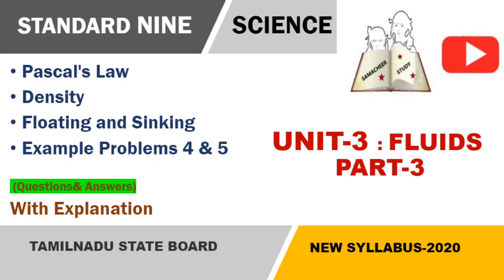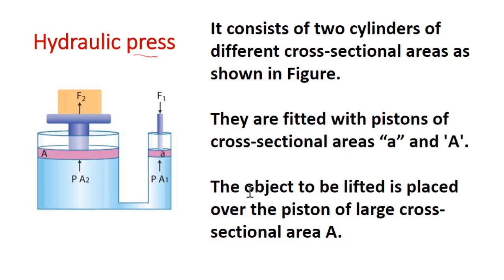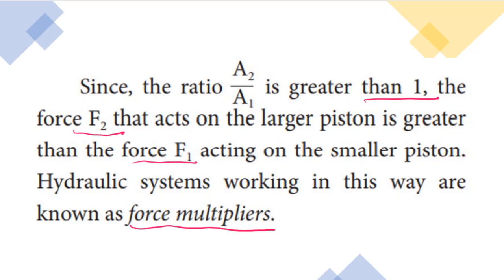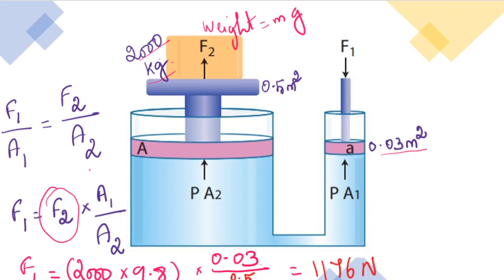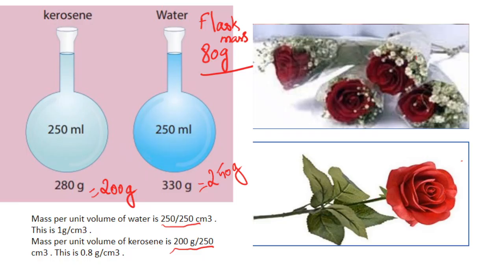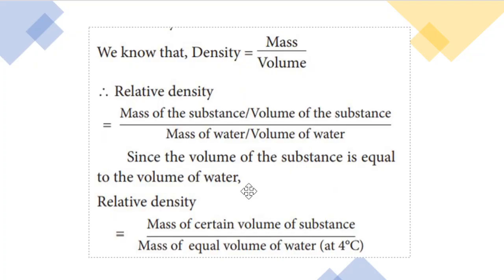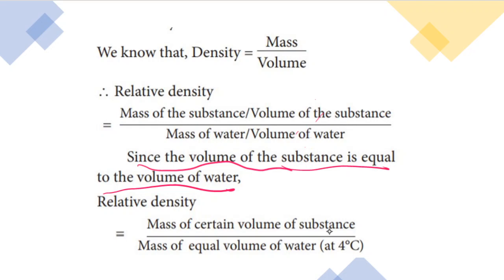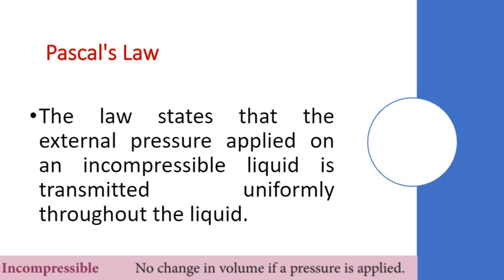TN SAMACHEER STD-9 SCIENCE UNIT-3 FLUIDS PASCAL'S LAW,DENSITY,FLOATING AND SINKING,PROBLEMS 4 & 5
This video lesson covers the concept of Pascal's Law,Denisty,Floating or Sinking and Example Problems 4& 5.